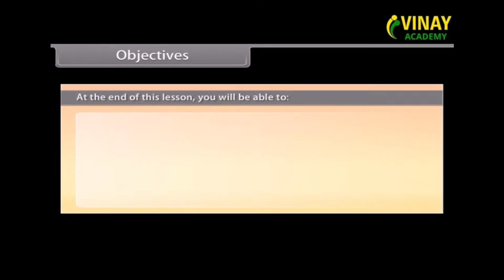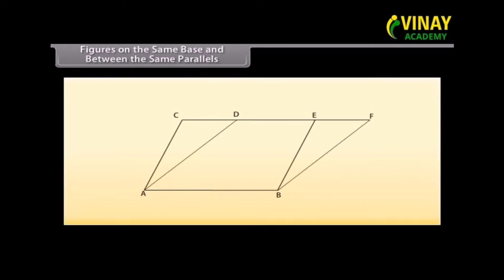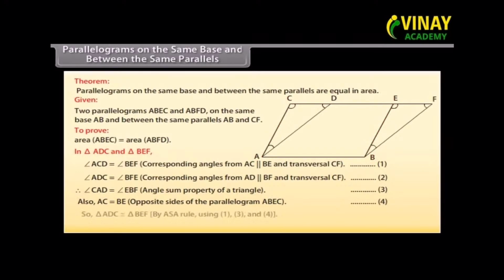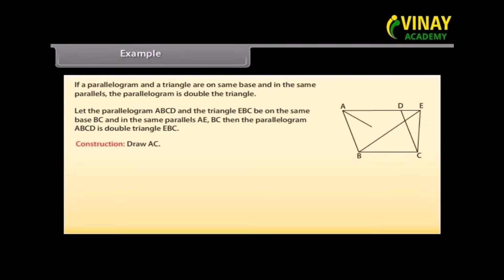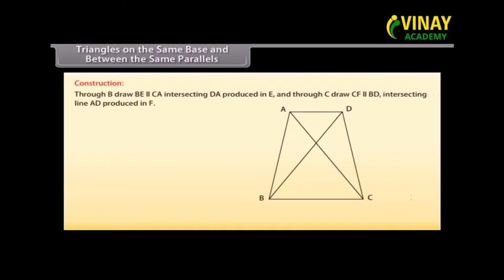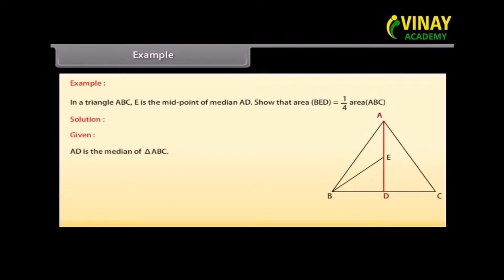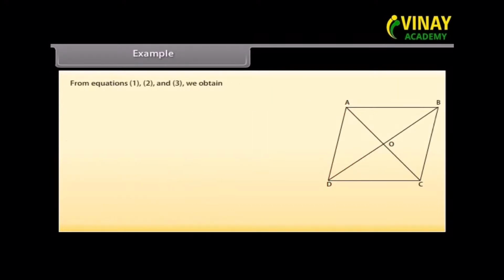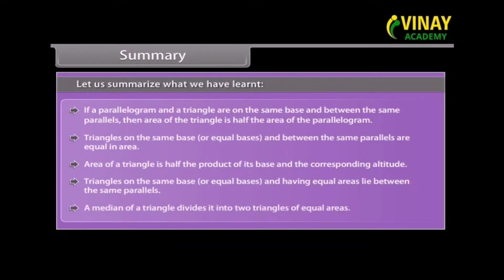Area of Parallelogram and Triangles.